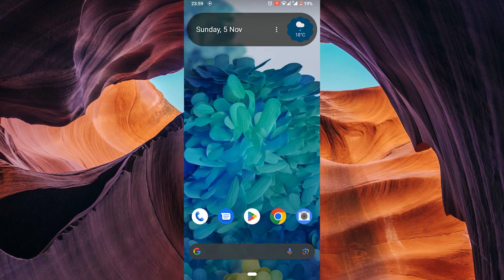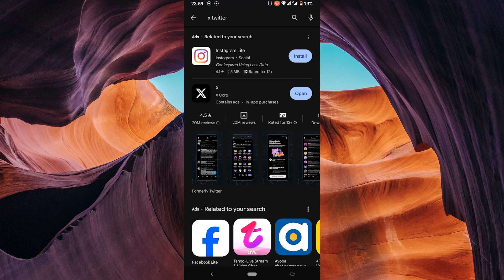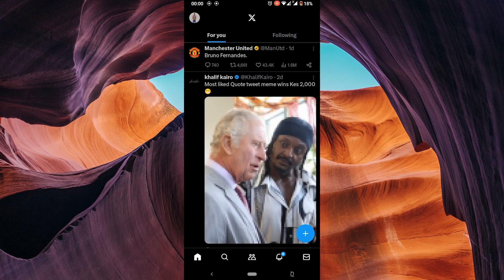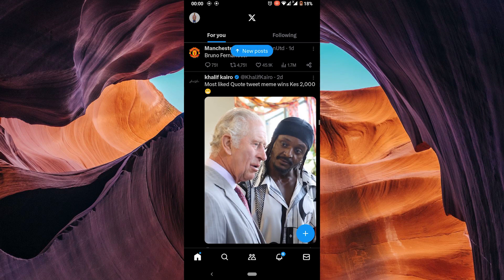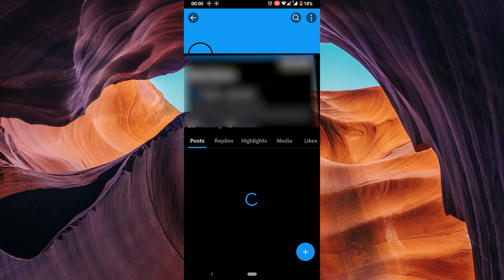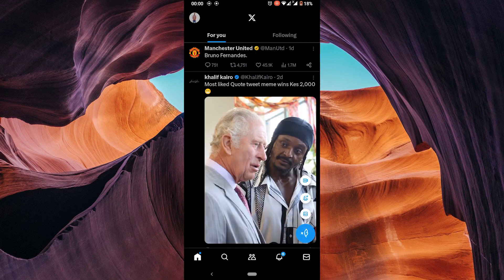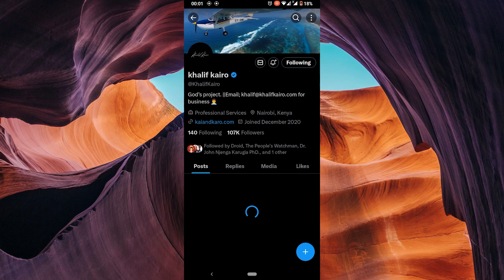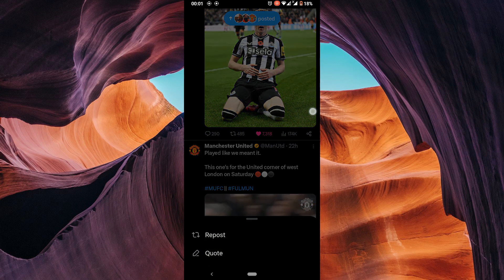How To Use X On Phone For Beginners (2025) - Easy Fix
In this video, we will explain to you about: How To Use X On Phone For Beginners (2025) - Easy Fix